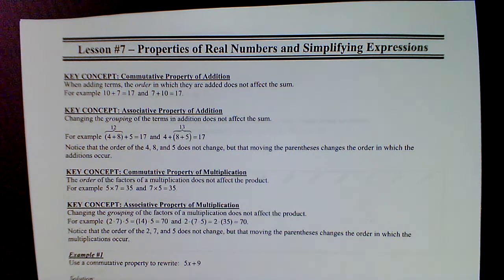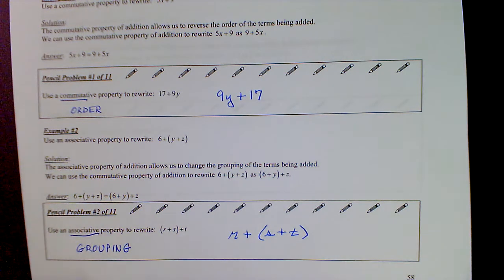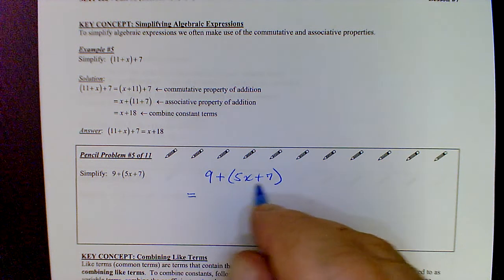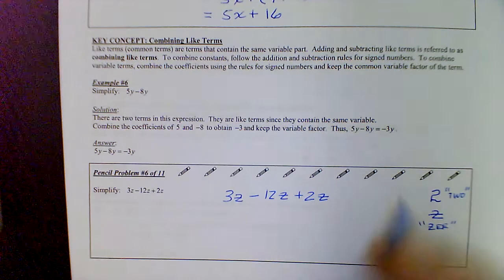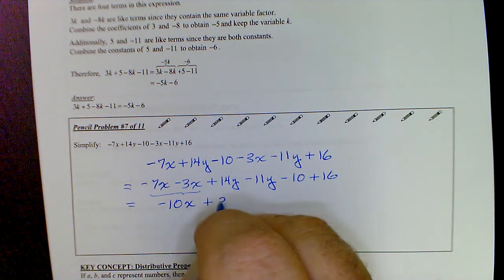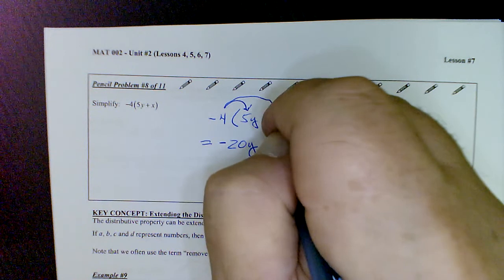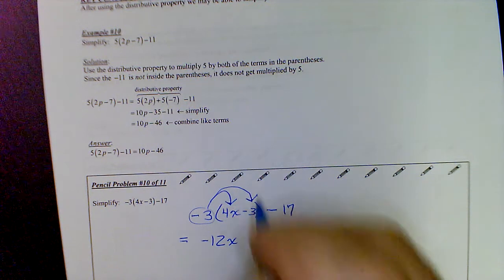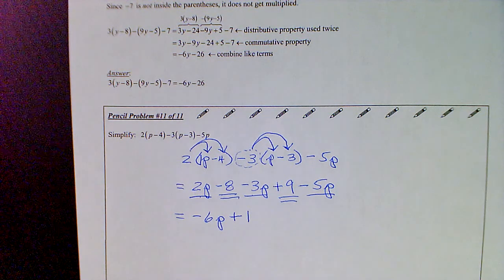MAT 012 Lesson #7 Video Lecture